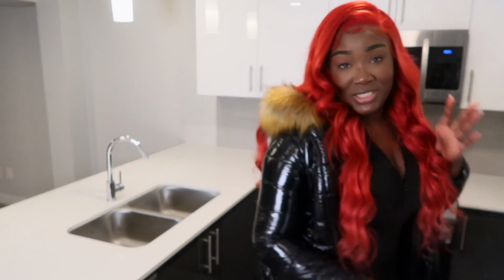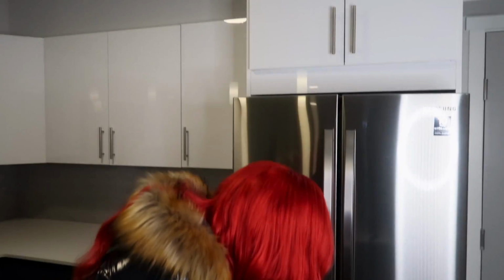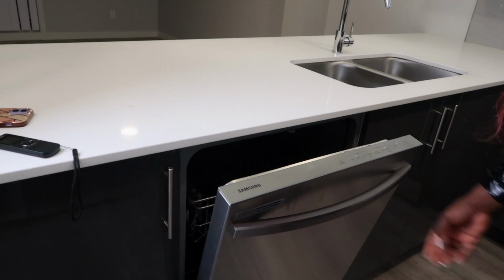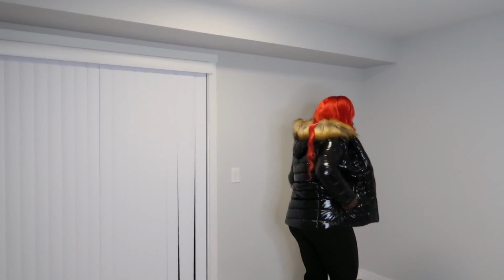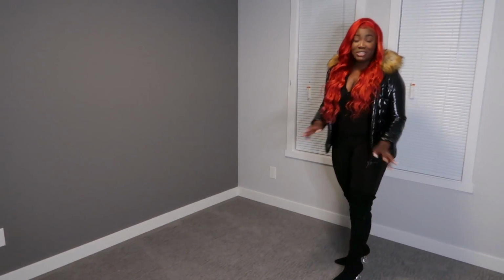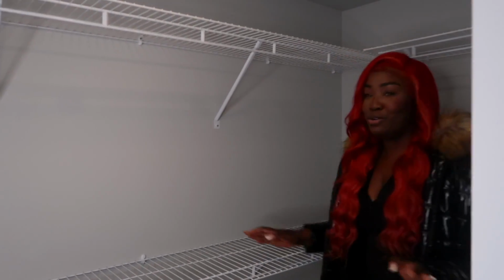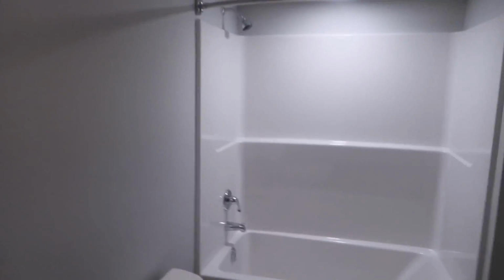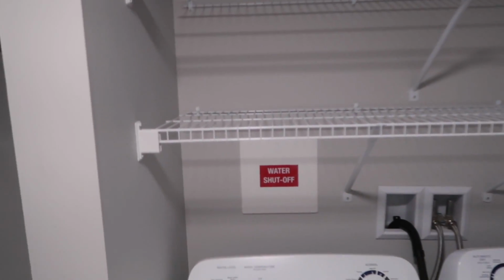Empty Luxury Apartment tour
Hey Gems,